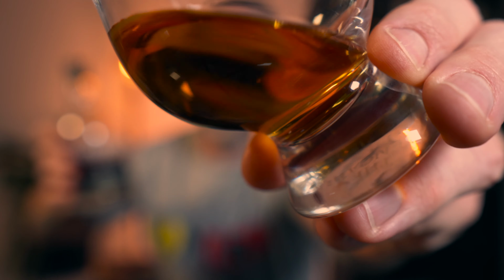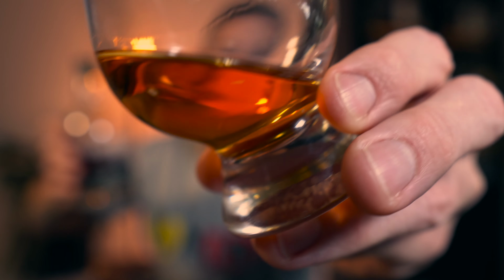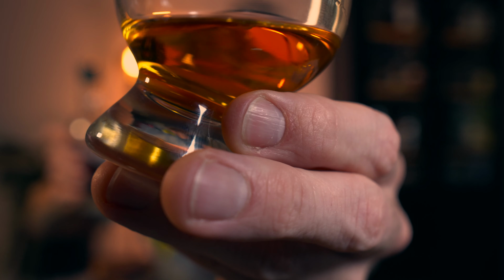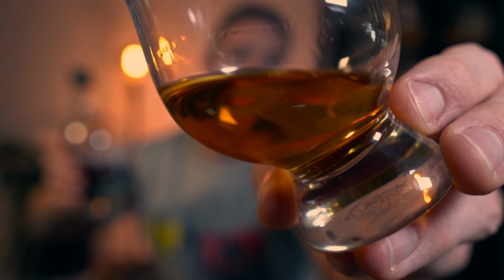Overeem Sherry Cask Matured | Australian Whisky Tasting & Review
Following on from my Overeem Port Cask review, I try the other expression in the core line up from Tasmanian distillery Overeem - their Sherry Cask Matured Single Malt Australian Whisky.

🤑 $20 instantly credited BACK to your account to spend on whisky
🎁 $25 credit on your birthday
🏁 FIRST access to new whiskies & limited releases
📆 YEAR ROUND discounts on selected whiskies
💯 Points per dollar spent for MORE whisky DISCOUNTS

What are you waiting for?